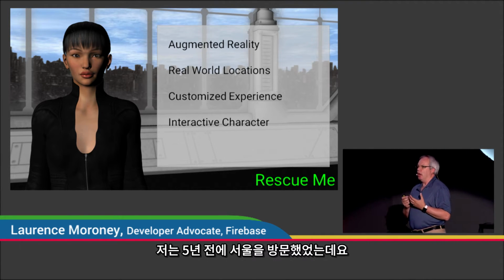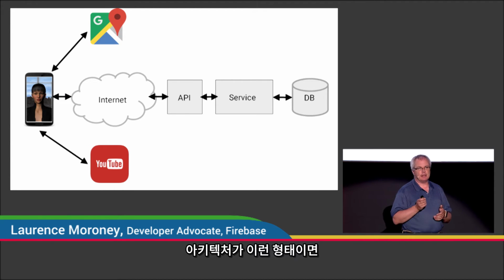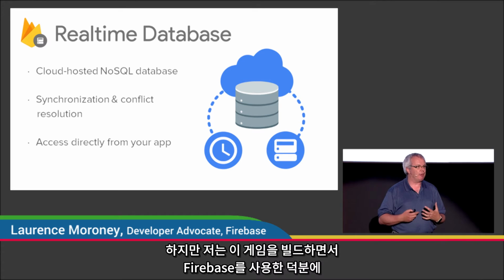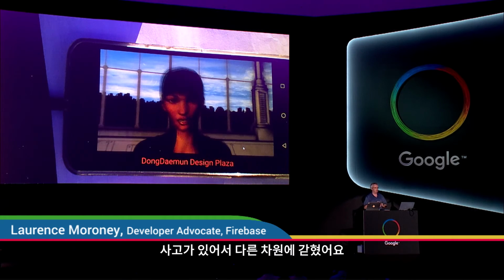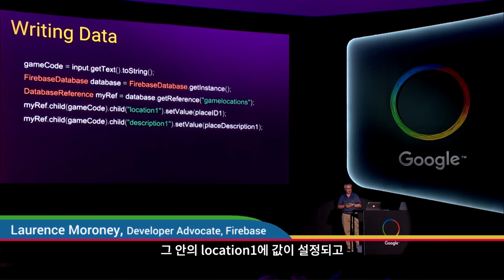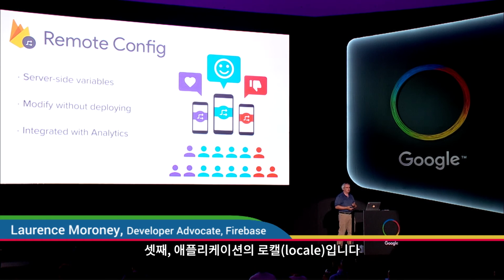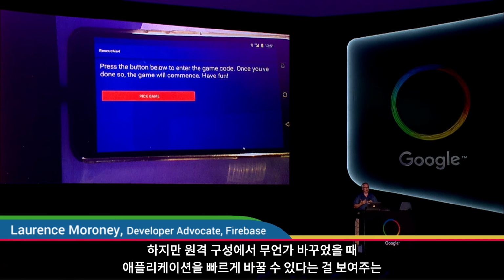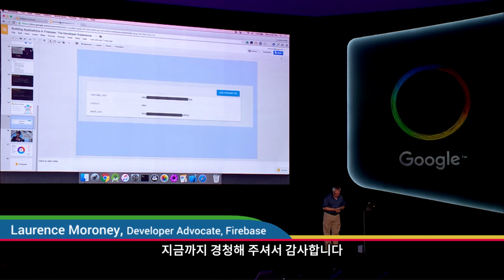1-4 개발자의 시각에서 바라본 Firebase